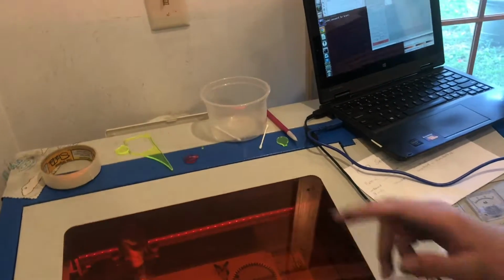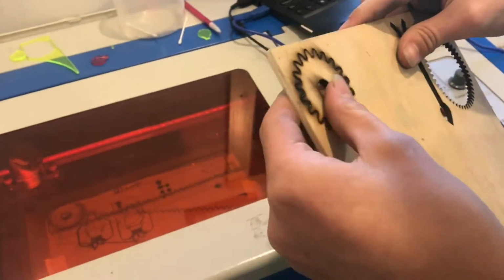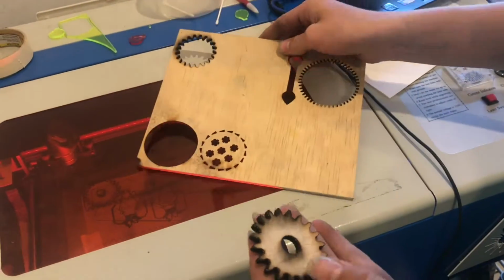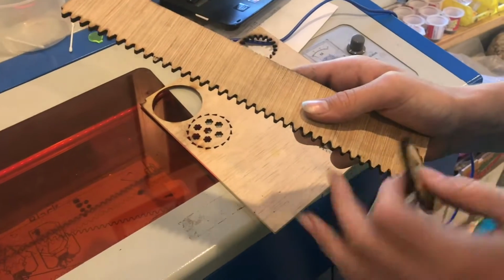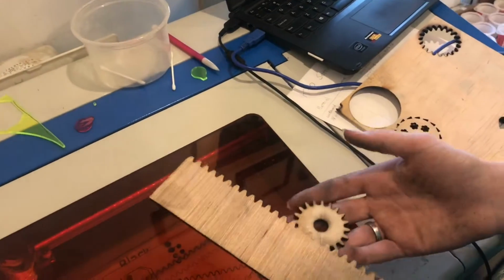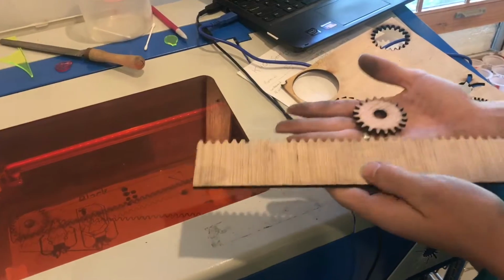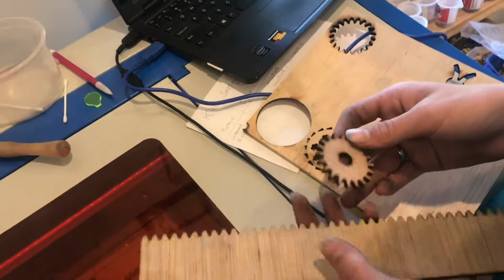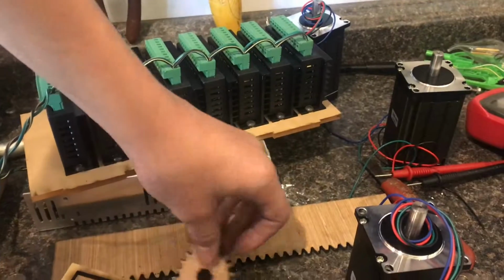MAKING a rack and pinion with the k 40 laser cutter (freecad, blender, ink scape, k40 whisperer)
This is an example of how to make moving parts on your laser cutter and it's not that hard. Here's how we did it and the links for ordering the same stuff we used. Search "K40" on our channel or watch our "Laser Cutting" playlist to see more helpful tips.

AMAZON LINKS
K40 laser cutter
extra features (red dot laser & wheels)
air assist

and I'll get a small percent of whatever you buy from them. Costs you nothing. Thanks guys!